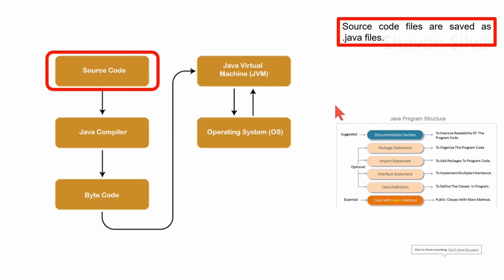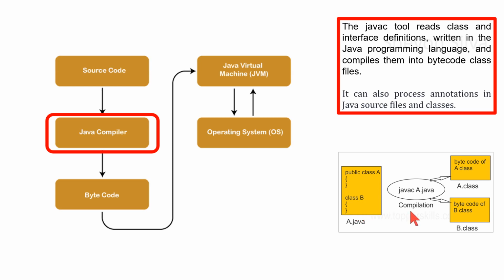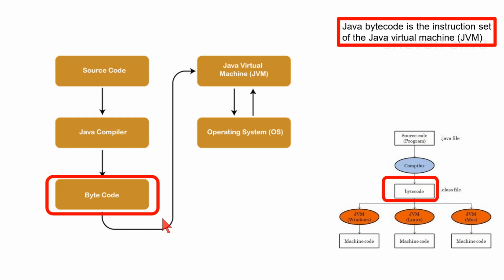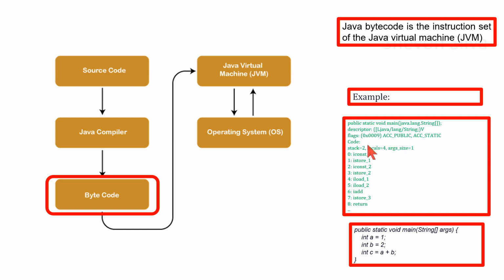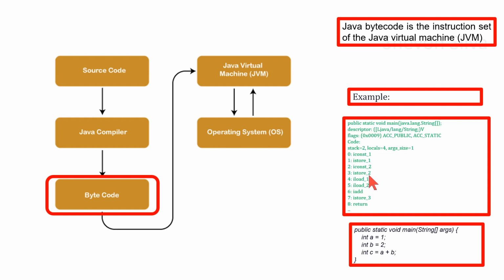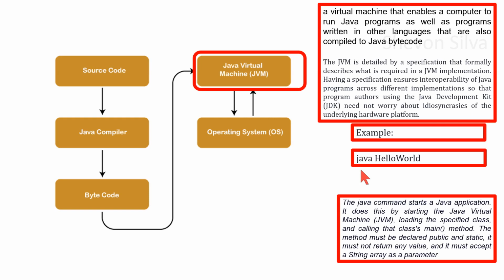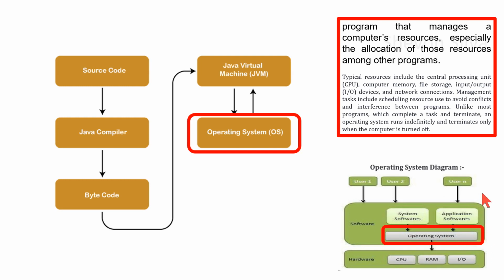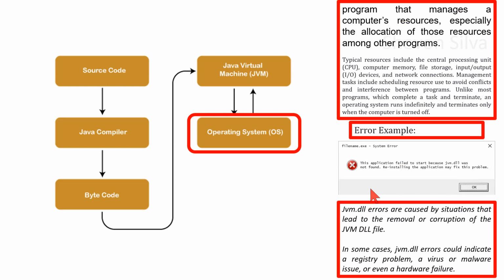Java Architecture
00:00 Introduction
00:07 Source Code
01:19 Java Compiler
03:22 Byte Code
07:22 Java Virtual Machine (JVM)
09:21 Operating System (OS)